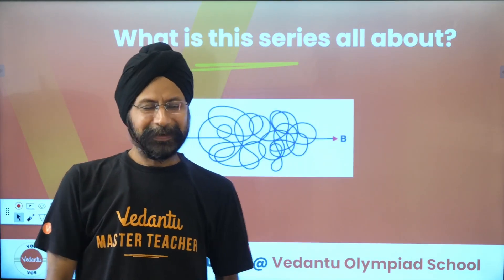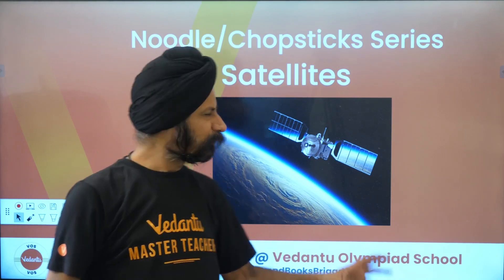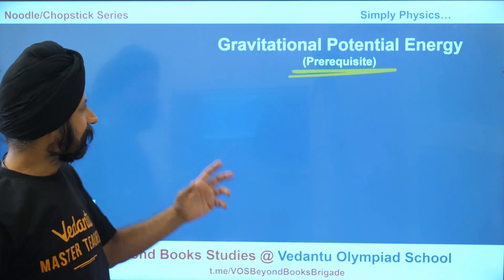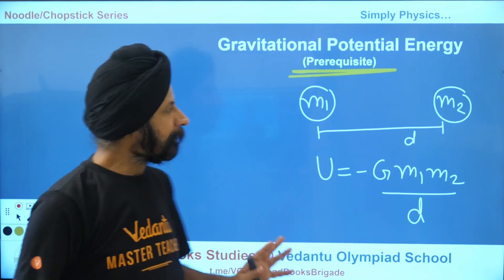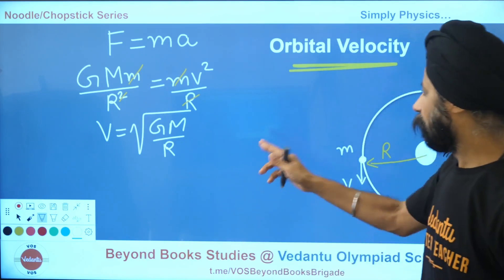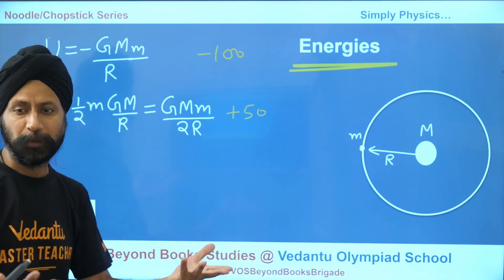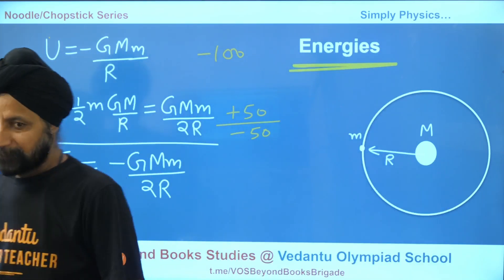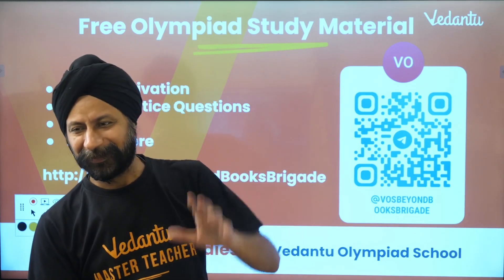Satellite | Noodle Chopsticks | Physics | NSEP 2024 | Bhavdeep Sir